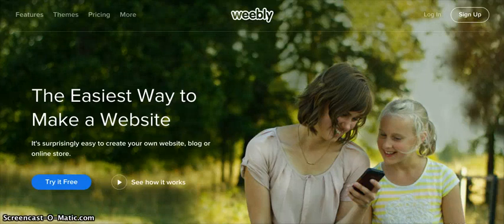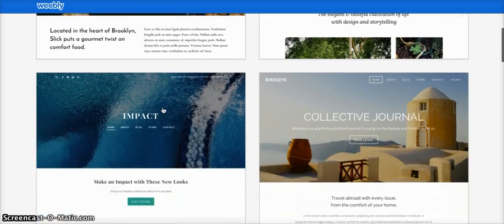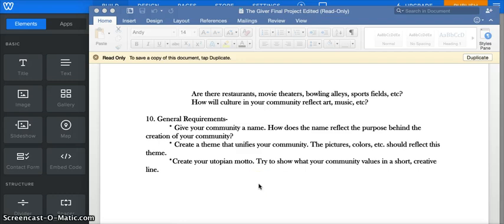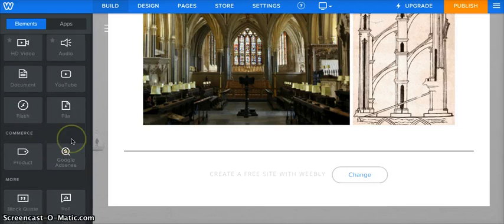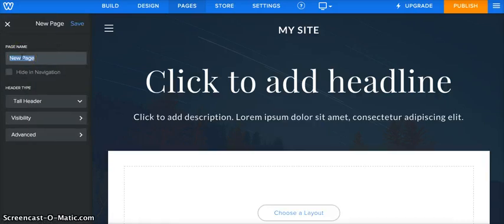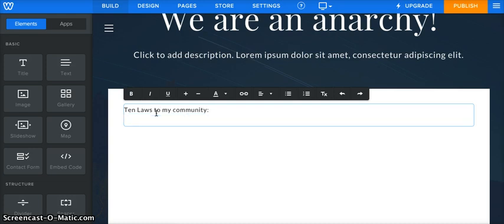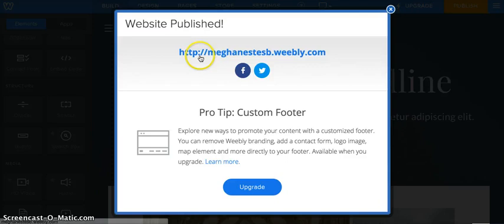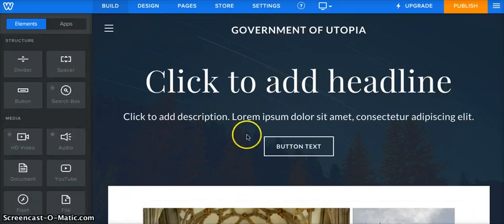Weebly Utopia Instructions